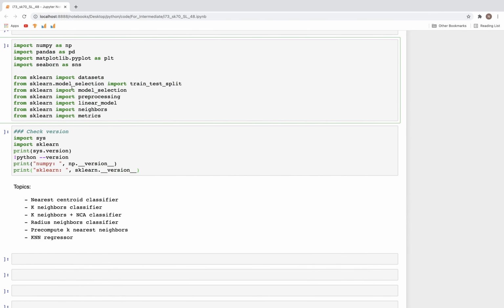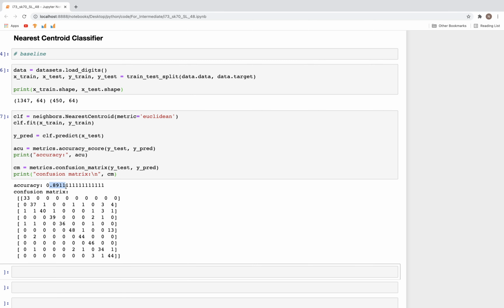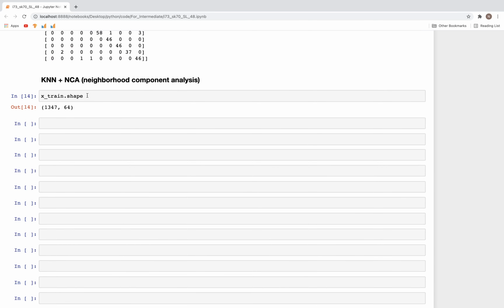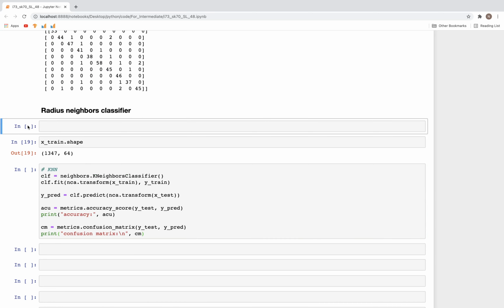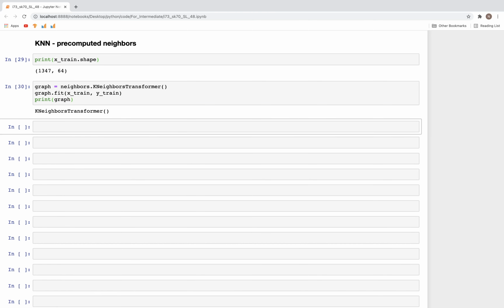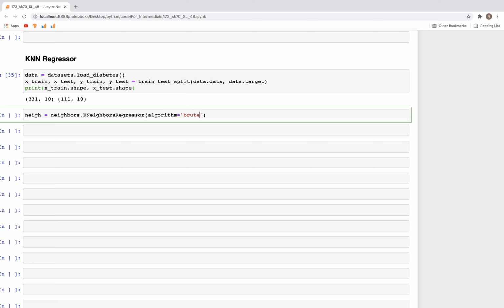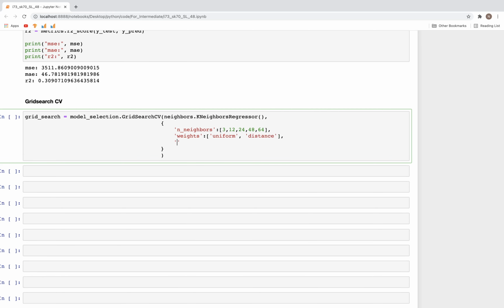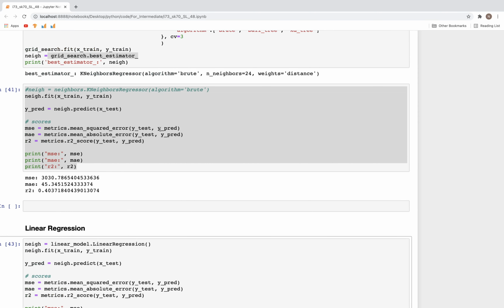#73: Scikit-learn 70:Supervised Learning 48: Nearest Neighbor methods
The videos discusses the implementation of Nearest Neighbor methods in Scikit-learn in Python.

Timeline
(Python 3.8)

00:00 - Outline of video
00:25 - Open Jupyter notebook
00:58 - Nearest Centroid Classifier: .NearestCentroid()
05:01 - K Neighbors Classifier (KNN): .KNeighborsClassifier()
06:32 - KNN + Neighborhood Components Analysis (NCA): .NeighborhoodComponentsAnalysis()
10:10 - Radius Neighbors Classifier: .RadiusNeighborsClassifier()
13:11 - KNN: 'precomputed' neighbors: .KNeighborsTransformer()
16:09 - KNN Regressor: .KNeighborsRegressor()
20:16 - KNN Regressor + GridSearchCV()
23:55 - .LinearRegression()
24:45 - Ending notes